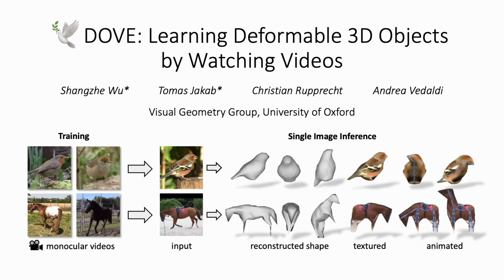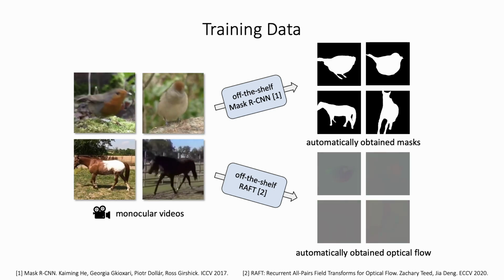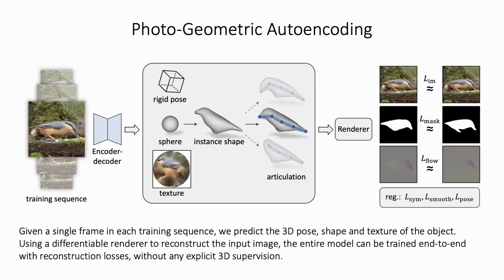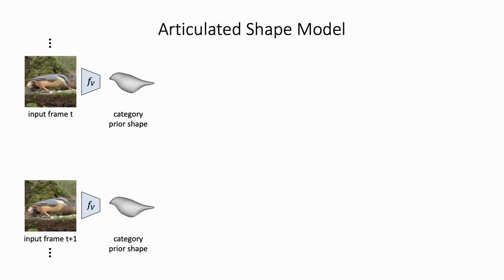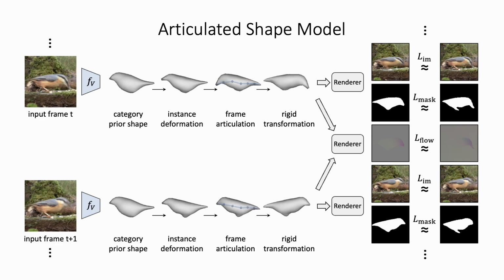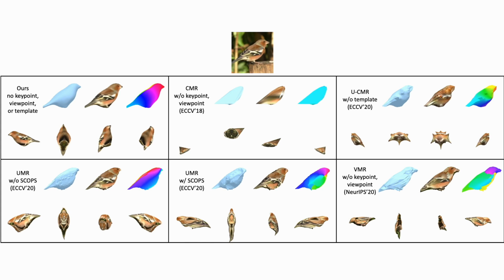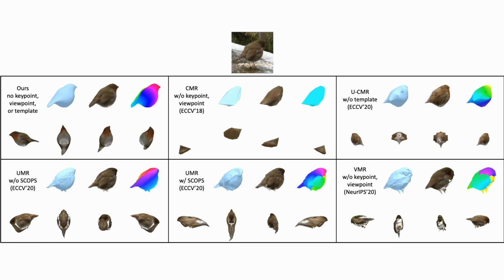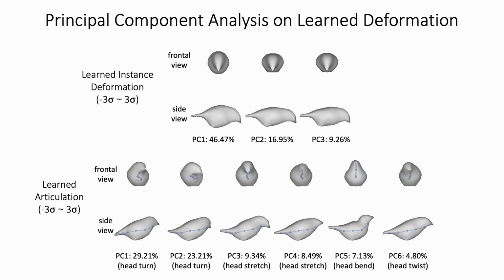🕊 DOVE: Learning Deformable 3D Objects by Watching Videos (IJCV 2023)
🕊 DOVE: Learning Deformable 3D Objects by Watching Videos
Authors: Shangzhe Wu*, Tomas Jakab*, Christian Rupprecht, Andrea Vedaldi - Visual Geometry Group, University of Oxford
(*equal contribution)

Soundtracks:
[1] "Ambient Bird Sounds" by isaiah658, under CC0 Public Domain License